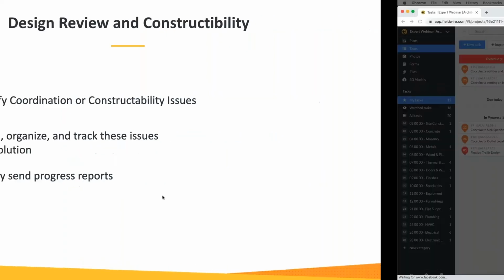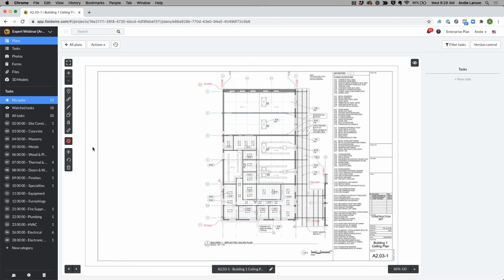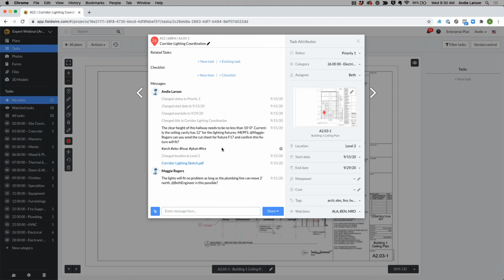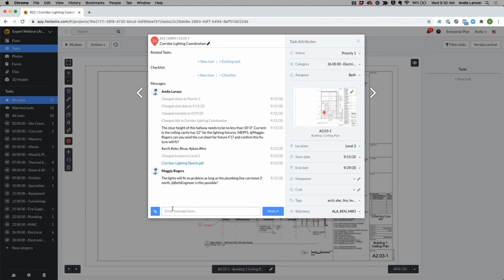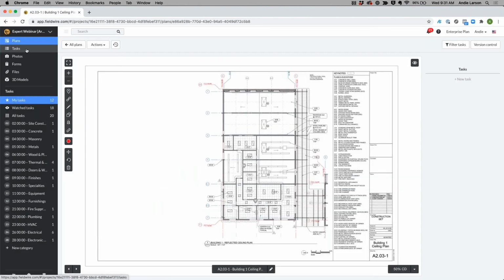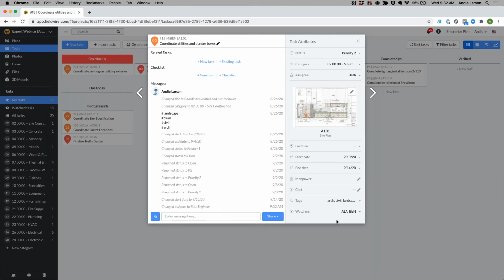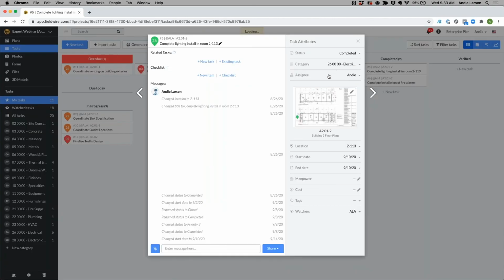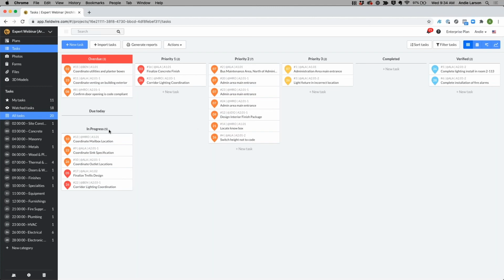Fieldwire for Architects: Part 3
A general overview of how to use Fieldwire for constructability reviews.